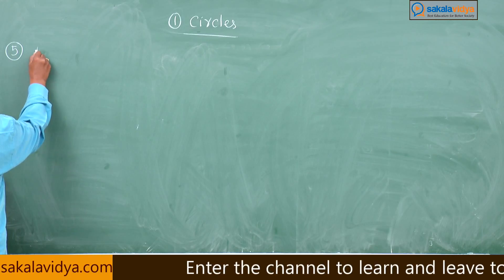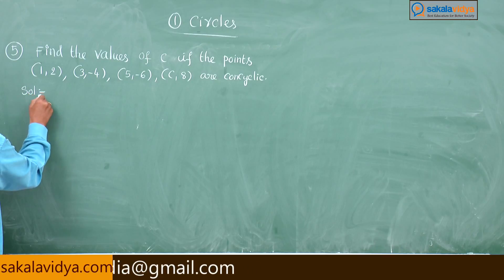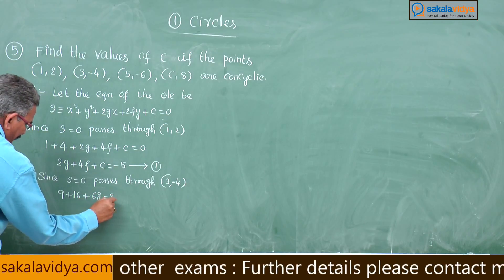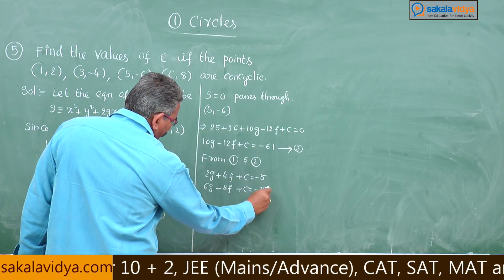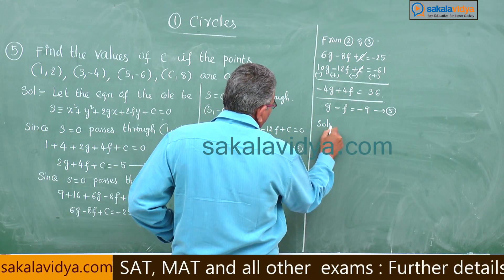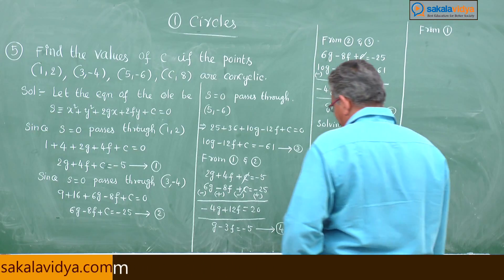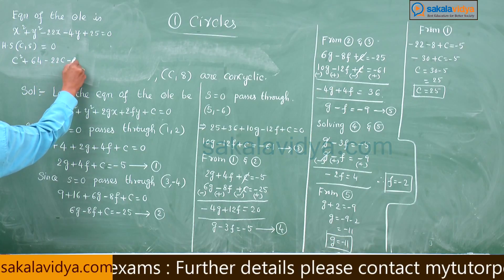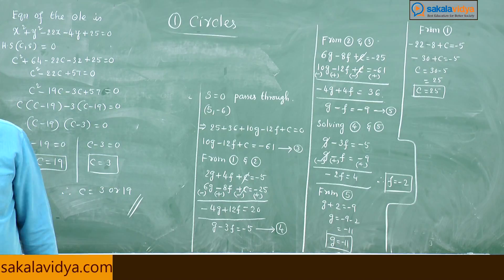How to score 75 marks in 24 hours in Intermediate|2B| CIRCLES PART 22